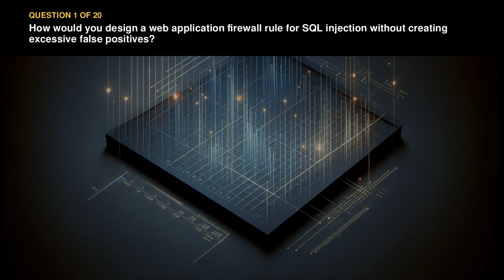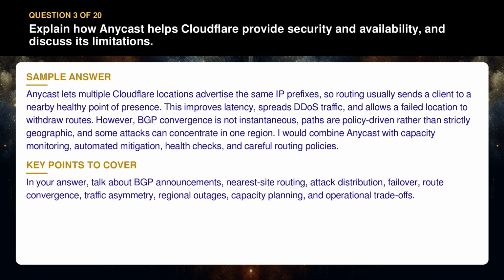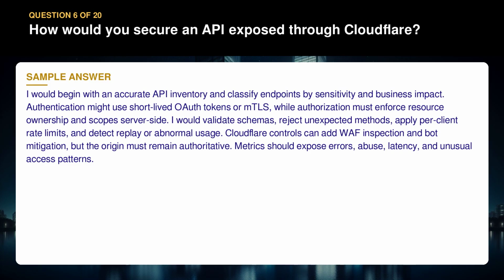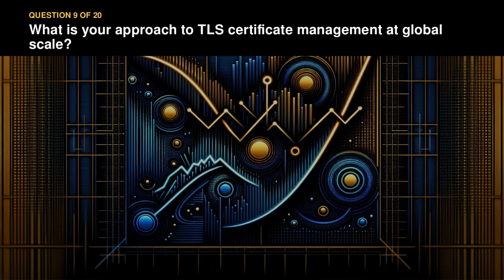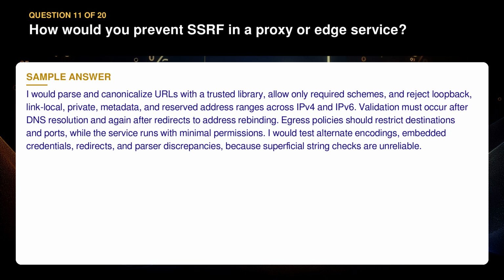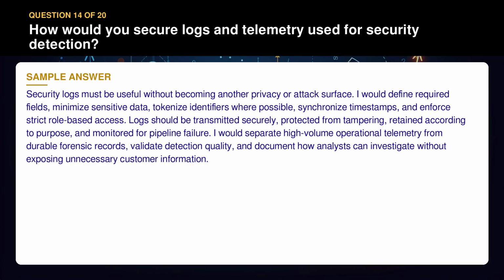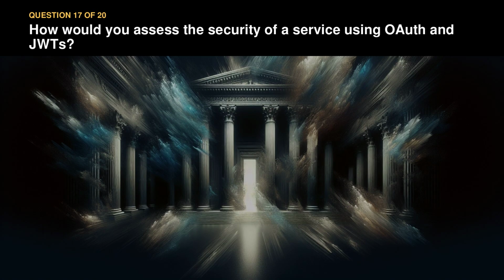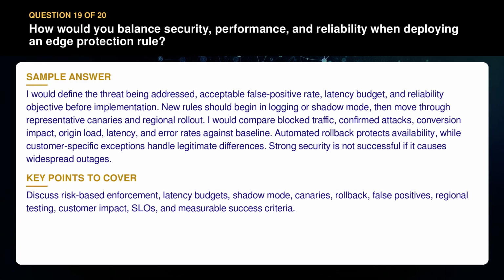Cloudflare Security Engineer Interview Questions & Answers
Are you preparing for a Security Engineering position at Cloudflare? In this video, we present 20 essential interview questions with sample answers and key points to focus on. This guide will help you understand what interviewers are looking for and how to effectively showcase your skills and knowledge.
0:00 – Introduction
0:20 – Q1: How would you design a web application firewall rule for SQL injection without creating excessive false positives?
1:19 – Q2: How would you mitigate a large-scale DDoS attack against Cloudflare’s global network?
2:18 – Q3: Explain how Anycast helps Cloudflare provide security and availability, and discuss its limitations.
3:15 – Q4: How would you investigate a suspected account takeover campaign targeting customers?
4:14 – Q5: What are the most important security considerations when building a Cloudflare Worker?
5:09 – Q6: How would you secure an API exposed through Cloudflare?
6:08 – Q7: Describe a zero-trust architecture for protecting employees and internal applications.
7:04 – Q8: How would you detect and mitigate sophisticated bot activity while preserving legitimate automation?
8:01 – Q9: What is your approach to TLS certificate management at global scale?
8:55 – Q10: How would you design secure DNS infrastructure for a high-availability public service?
9:59 – Q11: How would you prevent SSRF in a proxy or edge service?
10:57 – Q12: How do you threat-model a new Cloudflare security product or feature?
11:52 – Q13: What security risks arise from caching, and how would you prevent cache poisoning or data leakage?
12:51 – Q14: How would you secure logs and telemetry used for security detection?
13:49 – Q15: Describe how you would respond to a vulnerability discovered in a widely deployed edge component.
14:45 – Q16: How would you design rate limiting for a multi-tenant API platform?
15:41 – Q17: How would you assess the security of a service using OAuth and JWTs?
16:37 – Q18: What would you include in a secure software supply-chain strategy?
17:32 – Q19: How would you balance security, performance, and reliability when deploying an edge protection rule?
18:28 – Q20: Tell me about a security engineering project you would be proud to discuss in a Cloudflare interview.
19:23 – Like & Share
In this video, you'll learn how to approach critical security engineering questions specifically tailored for Cloudflare interviews, covering topics from web application firewalls to DDoS mitigation strategies. About Interview Guide: Interview Guide is a YouTube channel dedicated to tech interview preparation, offering concise interview Q&A content on programming concepts, system design, data structures, and more for aspiring software engineers.